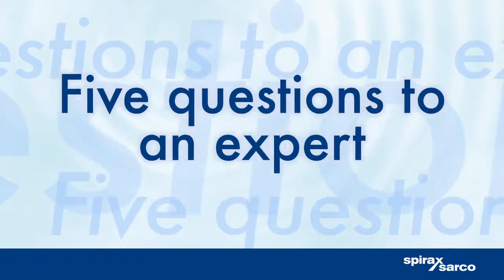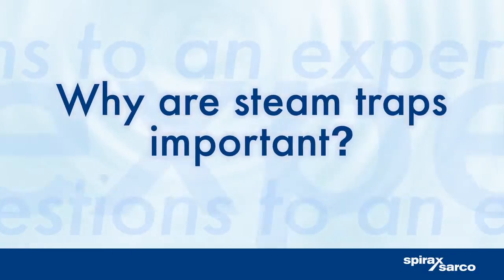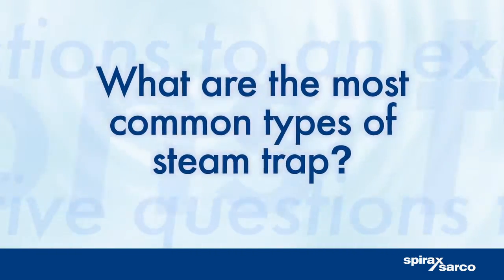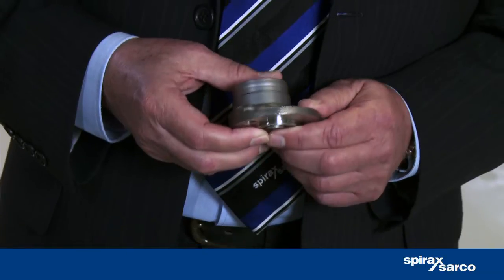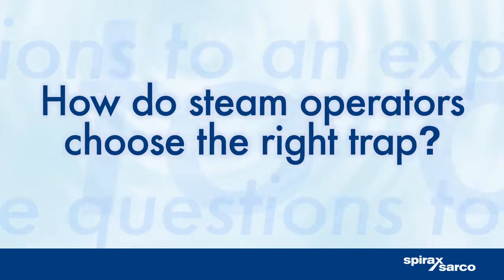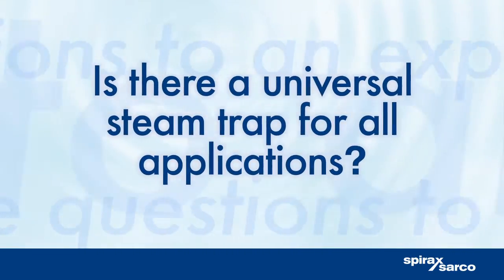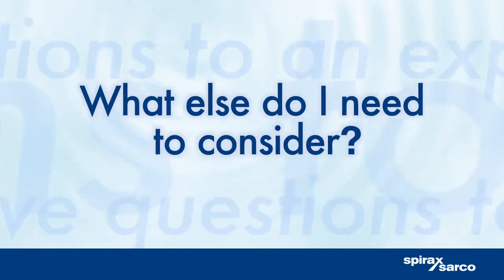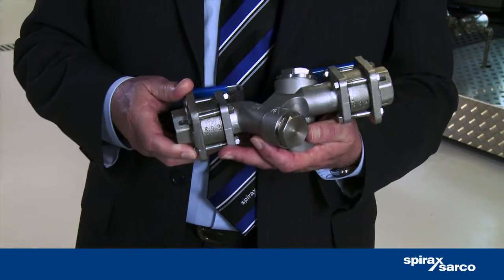The importance of fitting the right steam trap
We’ll show you why it is necessary to choose and fit the right steam trap for your application.
If your steam traps aren’t performing properly, you could get a build-up of air and condensate in your system, which could cause erosion and corrosion. And if your steam traps are not in the optimum position or are fitted incorrectly, you could be using more steam than you need, wasting energy and costing you money.

Here, Paul Mayoh, our Product Marketing Manager, answers five key questions about the importance of choosing the right steam trap for the job.
He explains why steam traps are important, what the most common types of steam trap are, how to choose the right steam traps, and whether there is one steam trap that fits all applications.
To find out more about our steam trap systems and our other products: